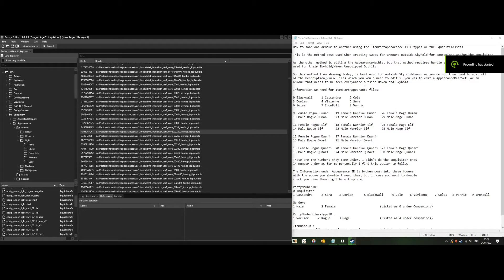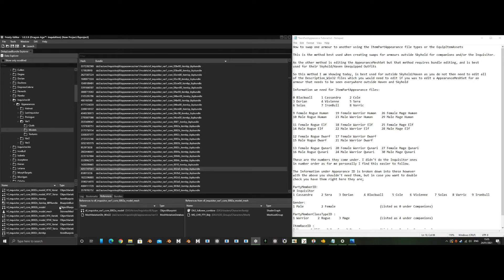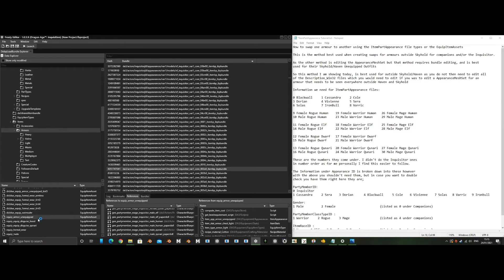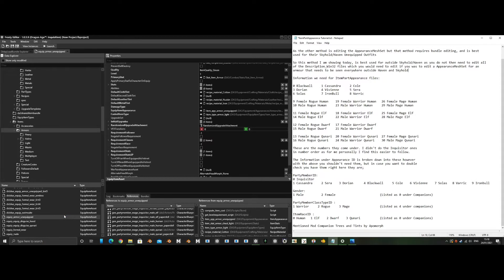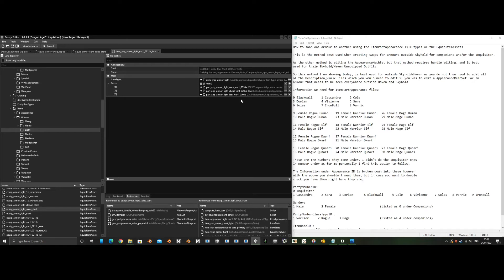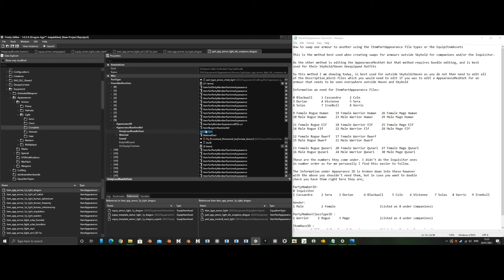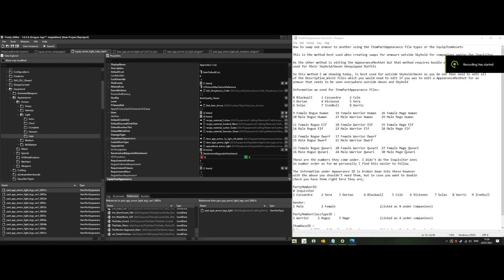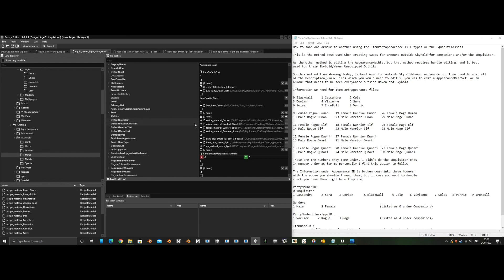DAI Swap Armours via Editing ItemPartAppearance or EquipItemAssets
How to swap one armour to another using the ItemPartAppearance file types or the EquipItemAssets

This is the method best used when creating swaps for armours outside Skyhold for companions and/or the Inquisitor.

As the other method is editing the AppearanceMeshSet but that method requires bundle editing, and is best
used for their Skyhold/Haven Unequipped Outfits

So this method I am showing today, is best used for outside Skyhold/Haven as you do not then need to edit all
of the Description_Win32 files which you would need to edit if you was to edit a AppearanceMeshSet for an
armour that needs to be seen everywhere outside Haven and Skyhold

Information we need for ItemPartAppearance files:

0 Blackwall 1 Cassandra 2 Cole
3 Dorian 4 Vivienne 5 Sera
6 Solas  7 IronBull 8 Varric

9 Female Rogue Human    19 Female Warrior Human   26 Female Mage Human
10 Male Rogue Human     23 Male Warrior Human     29 Male Mage Human

11 Female Rogue Elf     18 Female Warrior Elf     25 Female Mage Elf
14 Male Rogue Elf       22 Male Warrior Elf       28 Male Mage Elf

12 Female Rogue Dwarf   17 Female Warrior Dwarf
15 Male Rogue Dwarf     21 Male Warrior Dwarf

13 Female Rogue Qunari  20 Female Warrior Qunari  27 Female Mage Qunari
16 Male Rogue Qunari    24 Male Warrior Qunari    30 Male Mage Qunari

These are the numbers they come under. I didn't do the Inquisitor ones
in number order as for me personally I find this easier to follow.

The Information under Appearance ID is broken down into these however
with the above you shouldn't need them, but in case you want to double
check you have them right here they are;

PartyMemberID:
0 Inquisitor
1 Cassandra 2 Sera   3 Dorian  4 Blackwall 5 Cole   6 Vivienne  7 Solas   8 Varric   9 Ironbull

Gender:
1 Male  2 Female     (Listed as 0 under Companions)

PartyMemberClassTypeID :
1 Warrior     2 Rogue   3 Mage       (Listed as 4 under companions)

ItemRaceID :
0 Human   1 Elf    2 Dwarf    3 Qunari   (Listed as 0 under Companions)